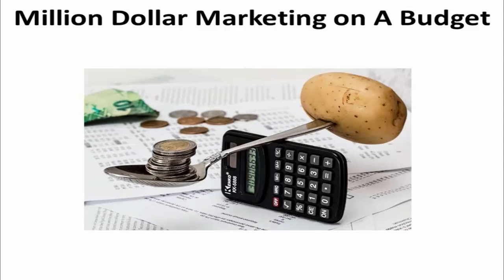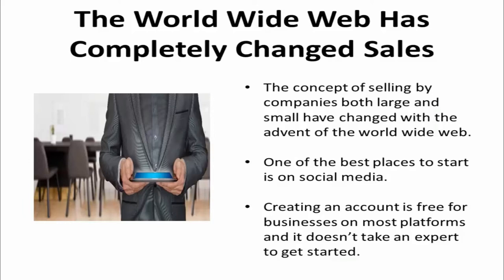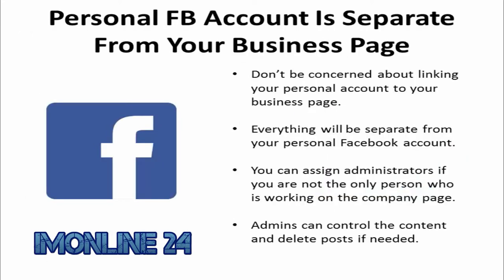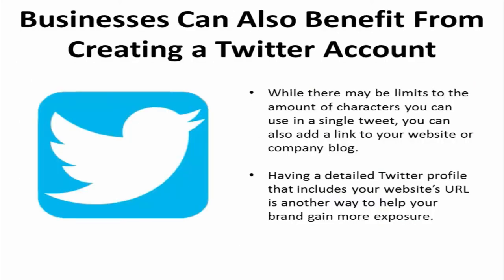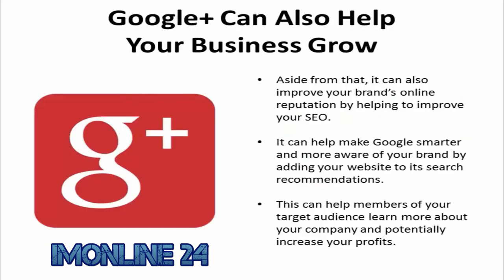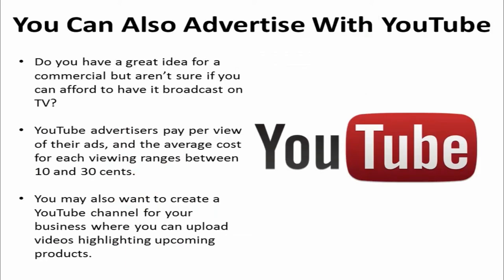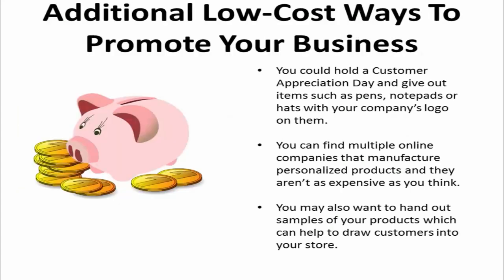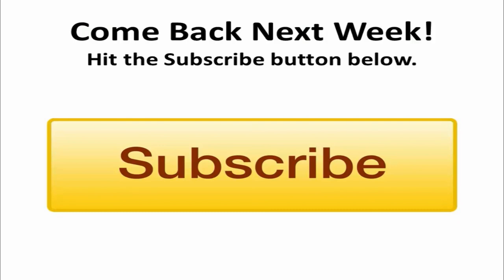Million Dollar Marketing on a Budget💥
This video gives some tips on how to make use of social media to build one’s business even with little or no marketing budget. Creating an account is easy and you can always assign administrators to control the content. The platforms you can use are Facebook, Twitter, Google Plus and YouTube. You can also do offline promotions as additional low-cost ways to gain more followers for your business.